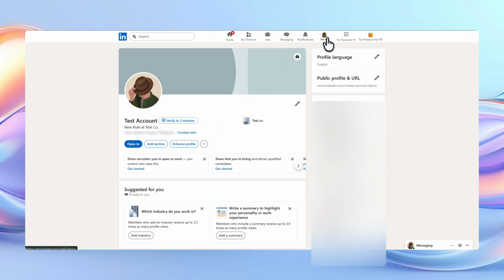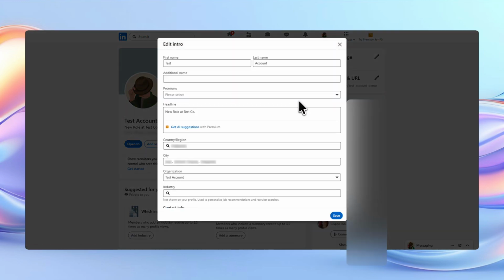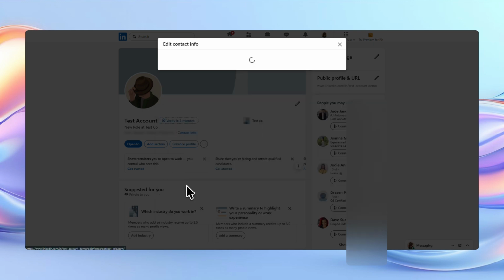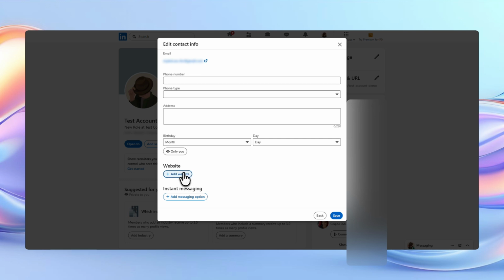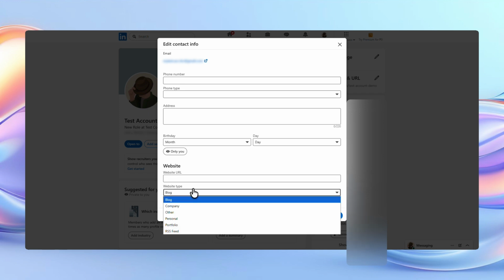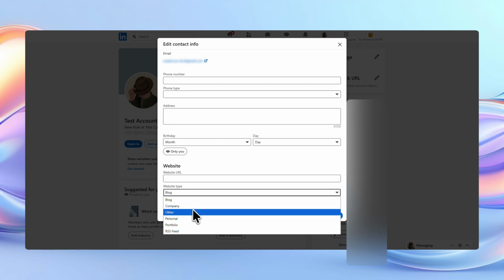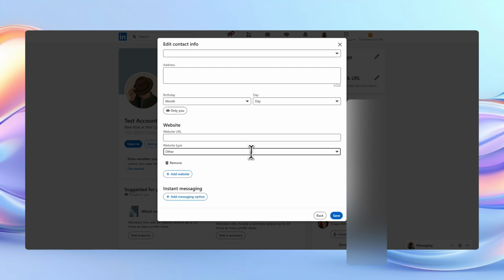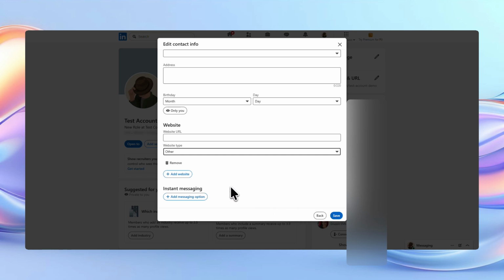How to Add Twitter to Your LinkedIn Account (Updated 2026 Step-by-Step Beginner Guide)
Want to connect your social presence and link your LinkedIn profile with your X account? This updated 2026 beginner tutorial shows you exactly how to add Twitter or other social links to your LinkedIn profile.